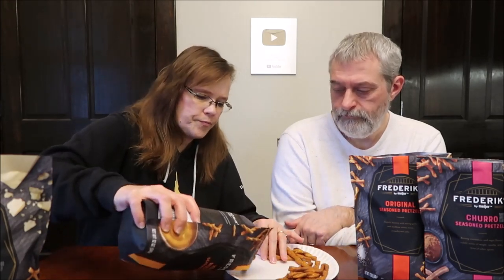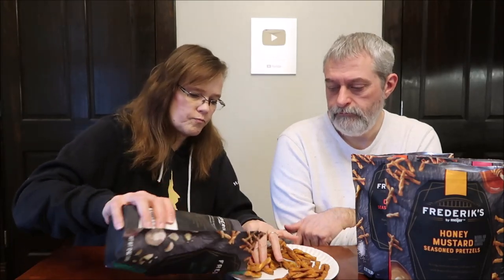Frederik’s by Meijer Seasoned Pretzels: Churro, Original, Parmesan Garlic & Honey Mustard Review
This is a taste test/review of the Churro, Original, Parmesan Garlic and Honey Mustard Frederik’s by Meijer Seasoned Pretzels. They were $3.49 each.